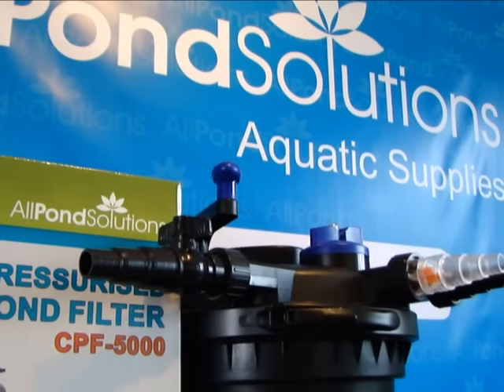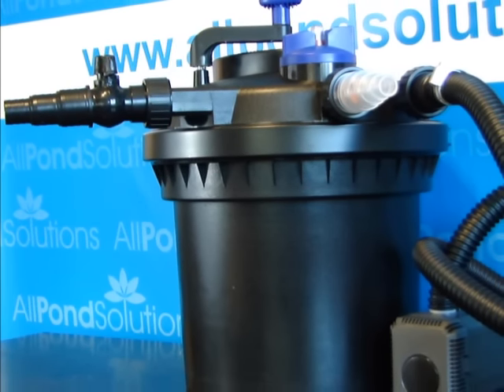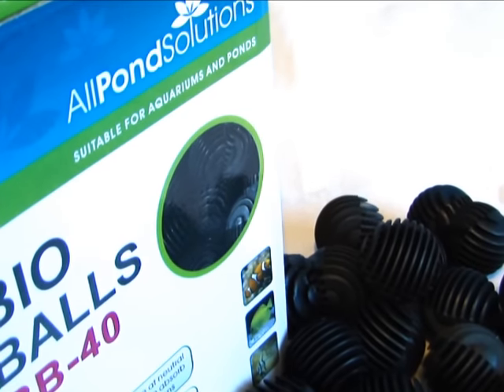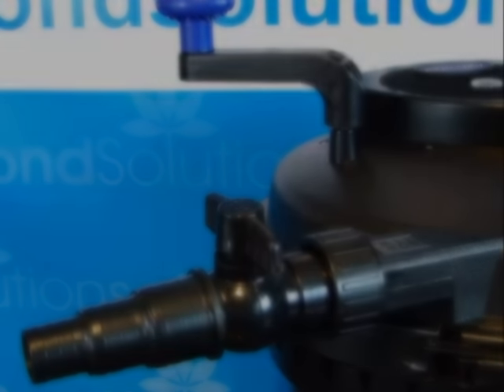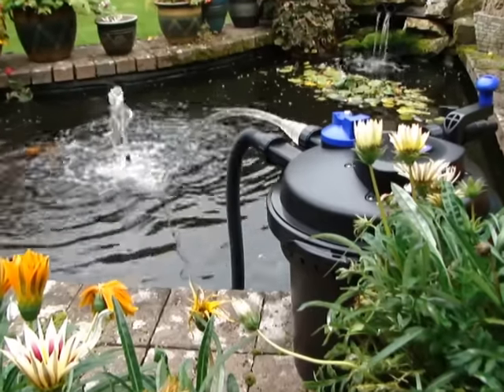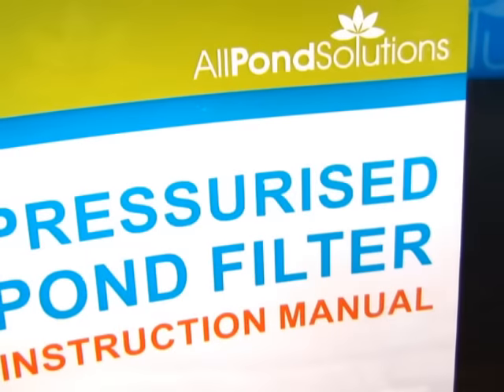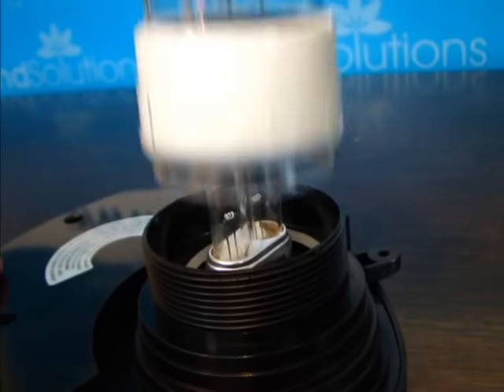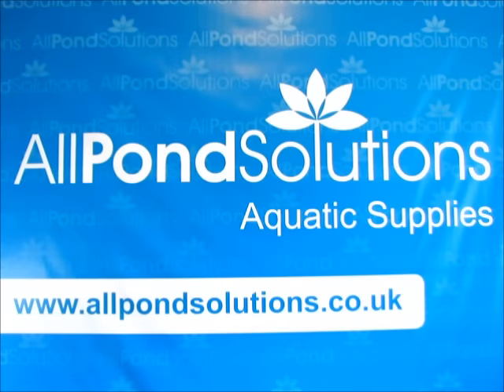Pressurised Pond Filter Set Up (PFC-5000) - All Pond Solutions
New PFC Pressurised Pond Filter Range with Built-in UV

Our range of Pressurised Pond Filters with built-in UV Clarifiers are designed to be continuously pressurized by your pond pump, maintaining excellent water quality for healthy fishkeeping.

Water can be fed directly from your pond pump through to the filter container and subsequently the outlet, continuously under pressure. The water outlet can be located higher than the actual filter body, making it easier to disguise around the pond - particularly useful if incorporating a waterfall!

Supplied with a fantastic new rotating cleaning handle on the head, maintaining the Pressurised Filter is now even easier! The unit will inform you when it is in need of a detailed clean using a small float, which pops-out of the head of the unit when required.

By simply turning the handle you can rinse clean the interior sponge, reducing the need to dis-assemble! Once rinsed, a separate outlet can be opened to discharge any dirty water until it runs clean and basic maintenance is complete.

Each unit is supplied with a built-in UV Light, which effectively prevents growth of algae and eliminates harmful micro-organisms and parasites which may cause fish diseases.

Features

Pressurized filter allows exiting water to run up-hill – Max 3m

Biological and mechanical filter chambers for more efficient removal of dissolved and solid waste

Simple quick handle cleaning system for easy maintenance (no need to open and clean foams all the time)

Enables rapid growth of aerobic bacteria resulting in removal of lethal ammonia and nitrite

Able to cope with higher water flows compared to traditional gravity filters

Complete with inlet and outlet hose adaptors